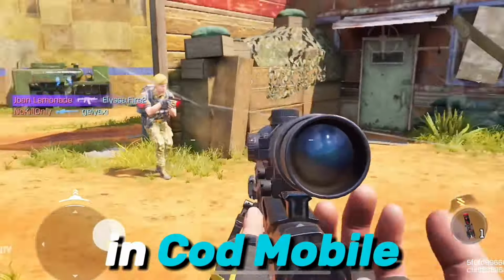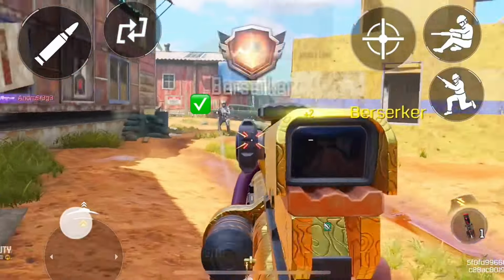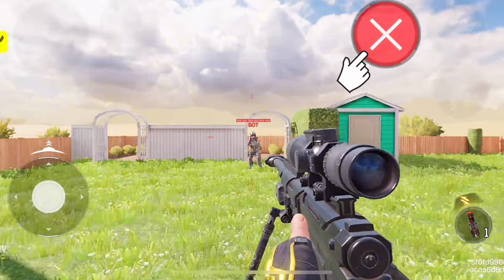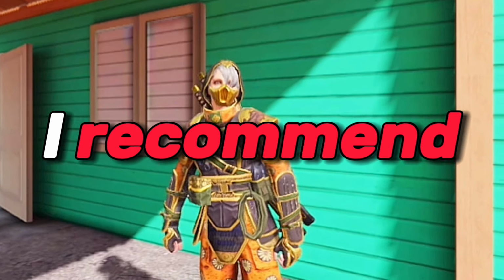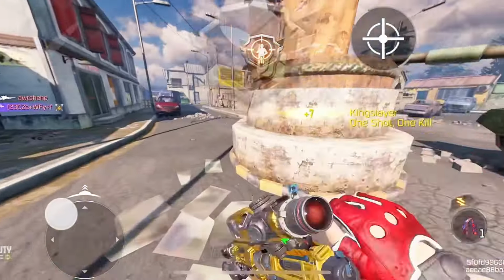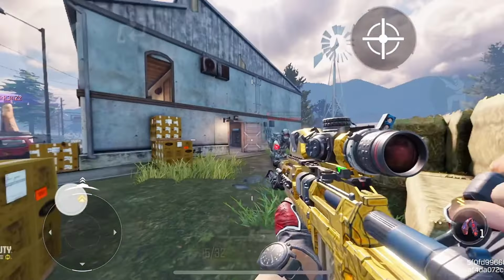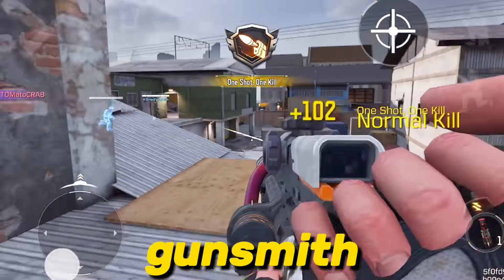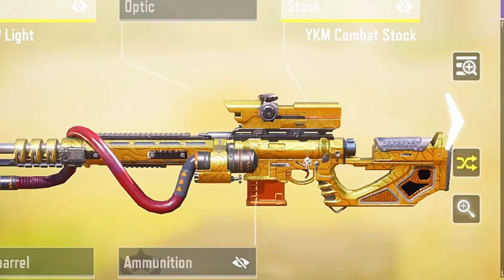How To Improve Your Sniping Skills In CODM (Tips & Tricks)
In this video, I’ll help you become PRO Sniper and give you 5 Tips That’ll Improve Your Sniping Skills In CODM! Alright in this latest season, these codm tips and tricks will help you know the best settings for sniper in COD Mobile, as well as, how to quickscope in codm in less than 5 minutes. I’ll explain to you how to remove accidentaly crouching in codm and make you won’t Misclick or Mistouch again because of this Secret Setting In CODM that not many people know exist. You’ll also see in this video what setting you should turn on in ADS Sniper in codm. I’ll also give you pro sniper gunsmith loadout for fast scope / quickscoping. The Meta Guns are also recommended like Artic, Koshka, Locus, and DLQ. I Explain the difference between the settings, Tap and Hold to ADS, tap to ads, hybrid, and double tap. Also codm tips and tricks like how to pre scope / pre aim at enemies. This is The Best Sniper TIPS & Tricks in COD Mobile!